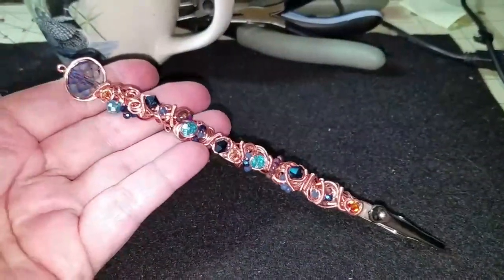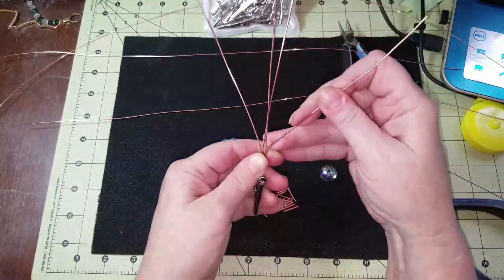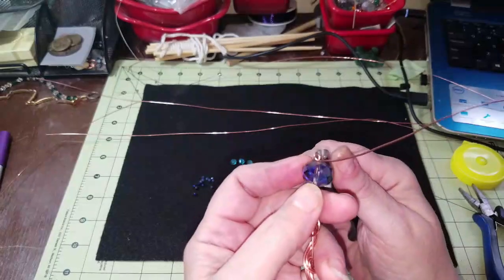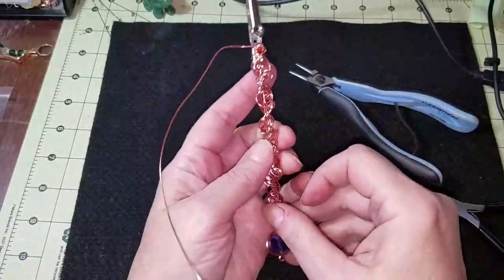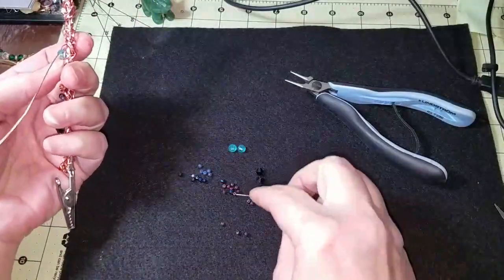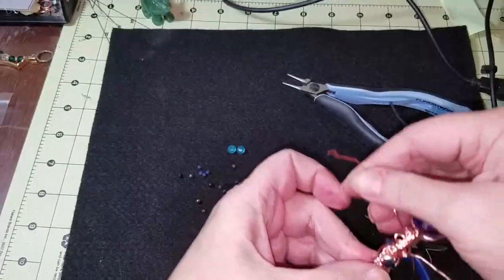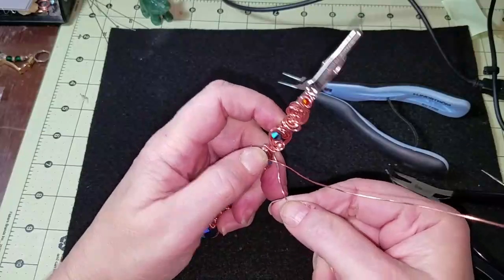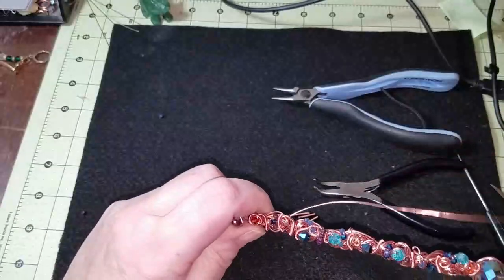How To Wire Wrap a Helping Hand Bracelet Buddy | Chaos Technique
I enjoyed making this piece. I struggled with the editing since I'm trying to figure out the best way to video my jewelry tutorials.

Pliers:
Step Bail
Bent Nose
Long Nose
Nylon Jaw
Flat Nose
Round Nose

Flush Cutters
Micro Cutters

Alligator Clips

You can support me in several ways, and any way is so much appreciated. This kind of support helps my channel reach other viewers.

If you learned something, or was entertained, and would like to support me or make a donation in my tip jar here. Every penny goes back into the making of these videos: